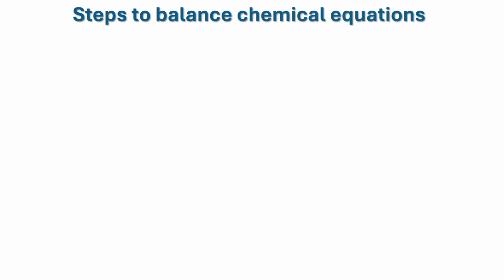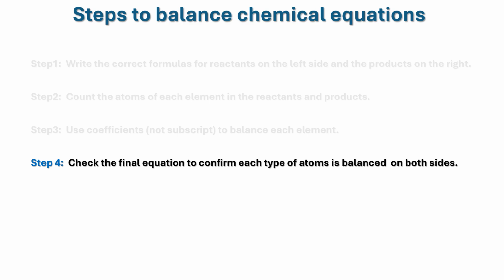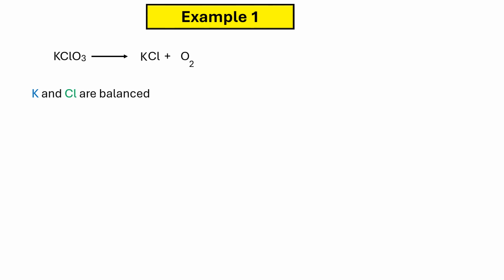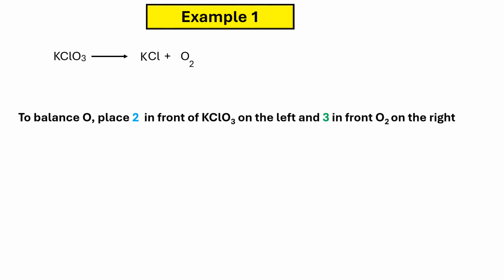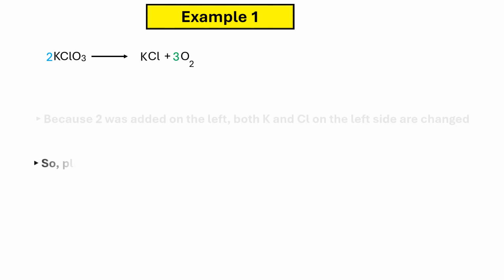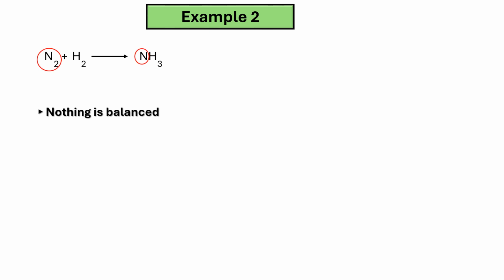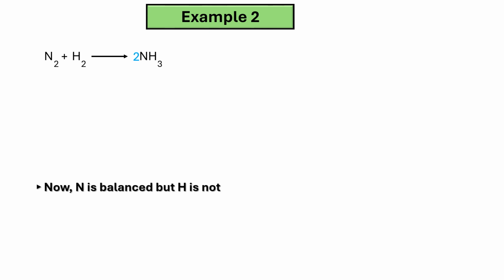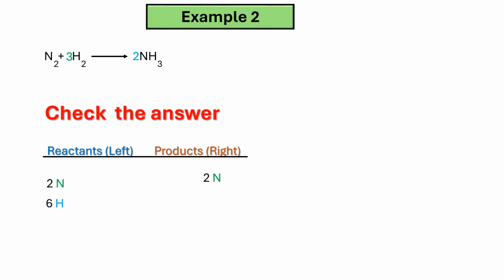Chemistry: How to Balance Chemical Equations (Part 1)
In this presentation, we demonstrate how to balance chemical equations. When a reaction happens, the bonds between the atoms of the reactants are broken so that new bonds can be formed to yield the products. All chemical reactions must be expressed as a balanced equation, which shows the same number of atoms for each element that are parts of the reactants as well as those that are parts of the products. Chemical reactions are balanced by using coefficient, not subscripts.